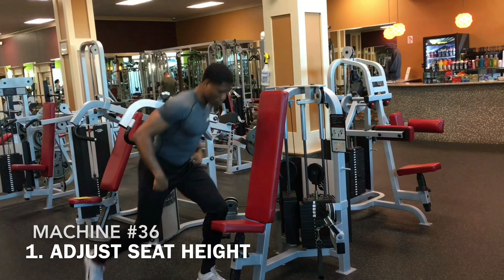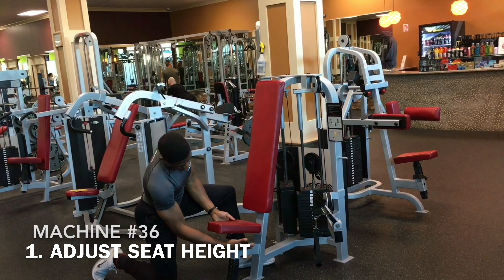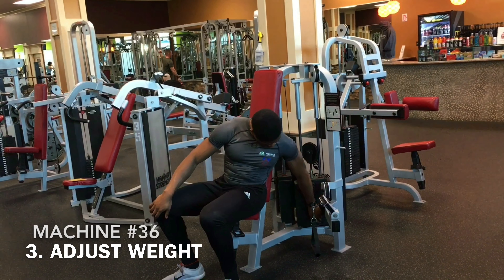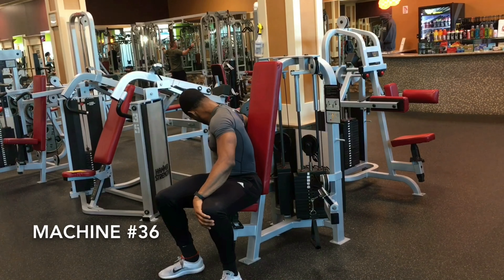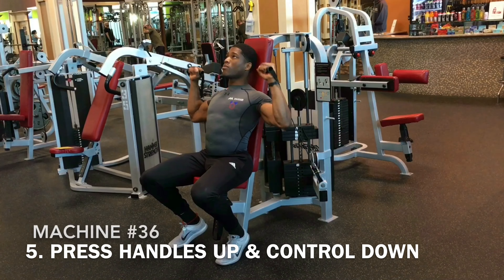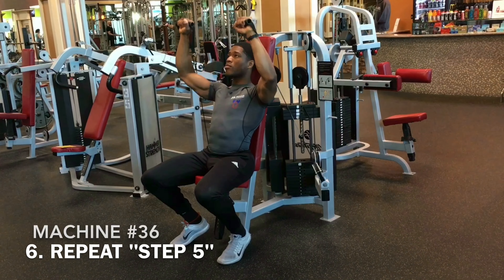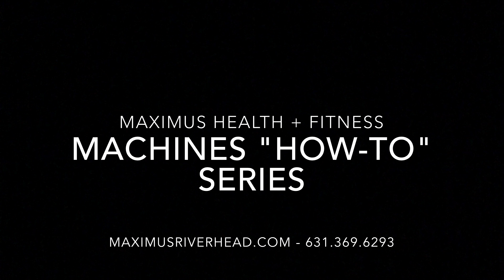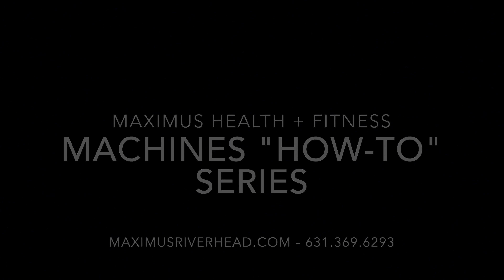Maximus "How To" Series: Machine 36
Welcome to Maximus' "How To" Series, where I share basic information on how to use the exercise machines at Maximus Health & Fitness.

These videos are very basic and are intended to give a better explanation (via moving picture) than a standard manufacturers diagram.

However, these videos are not intended as instruction nor advice.  For such consultation, please see one of our trainers in person or one-on-one basis.